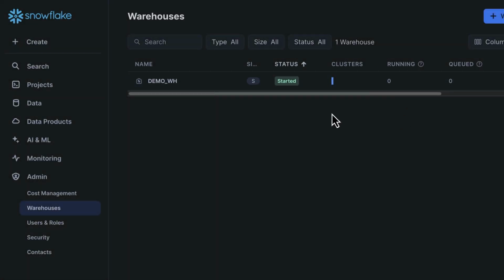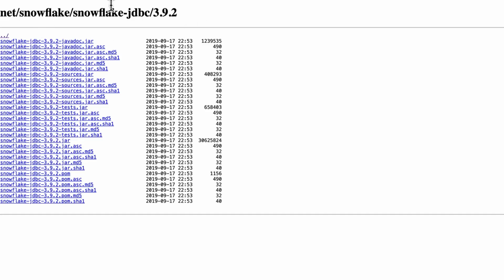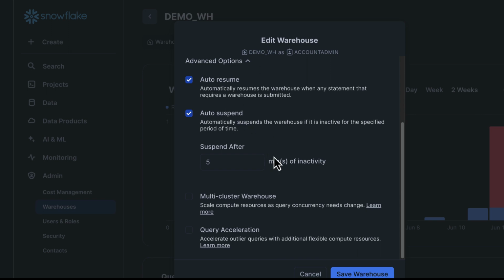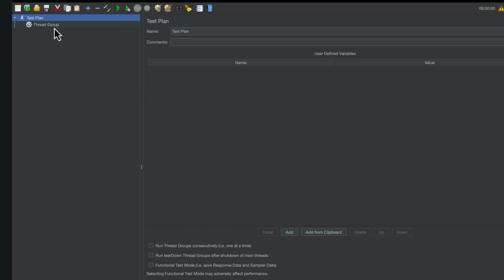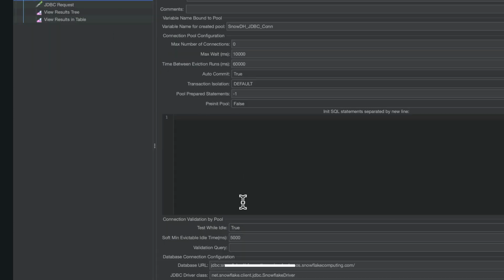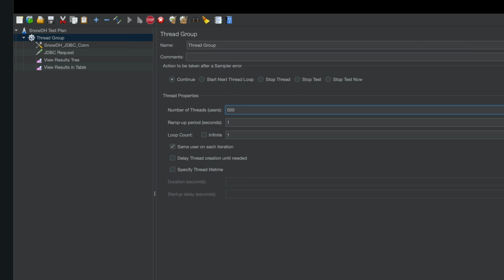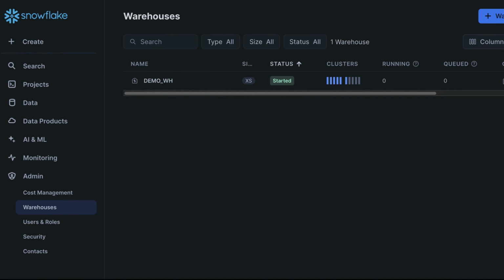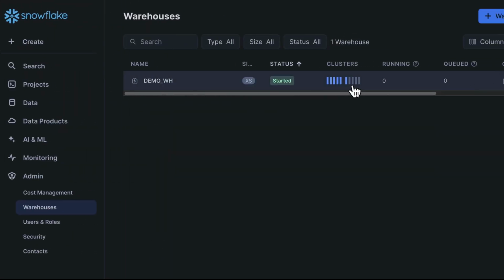Load Test Snowflake: JMeter Tutorial For Heavy Concurrency Load Testing & Auto-Scaling | DemoHub.dev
Unlock the secrets to ensuring the scalability and performance of your Snowflake data warehouse under heavy workloads with our step-by-step guide on using Apache JMeter for load and concurrency testing. This tutorial covers everything from setting up your JMeter environment, creating effective test plans, and analyzing results to understanding Snowflake's multi-cluster scaling. Whether you're looking to identify bottlenecks, optimize performance, or control costs, this video provides the insights you need to make your Snowflake environment robust and reliable.

Resources

DESK TRIPOD

➥➥➥ RESOURCES ➥➥➥

➥➥➥ SUPPORT ME ➥➥➥

▶ BitCoin -  1GD3VDJevws36GCdJUAprYeSwbNFWMMNyV
▶ LiteCoin -  0x79c860E482B303d89dbeAA022199a1105c506a26
▶ BitCoin Cash -  1GD3VDJevws36GCdJUAprYeSwbNFWMMNyV
▶ Ethereum -  LPVZFyUpJWKKZpkF52pJKNT67xDqXGaxqM

Mail:
Inspired Nation, LLC